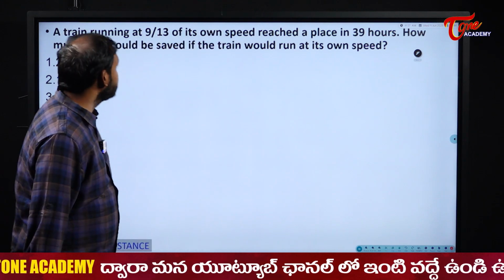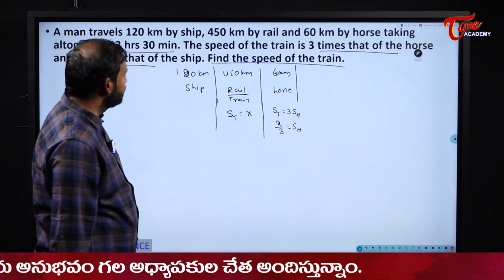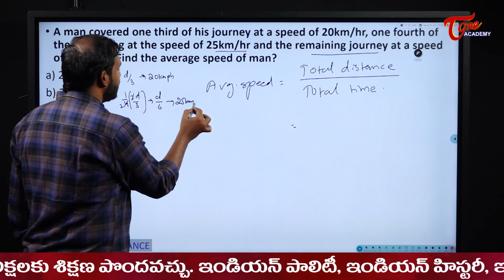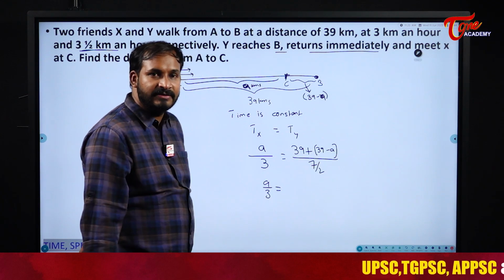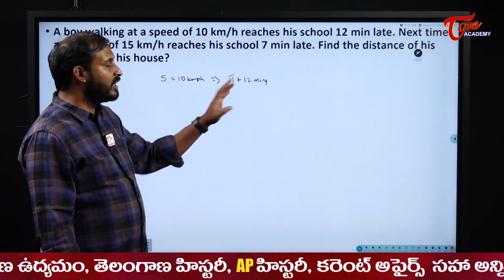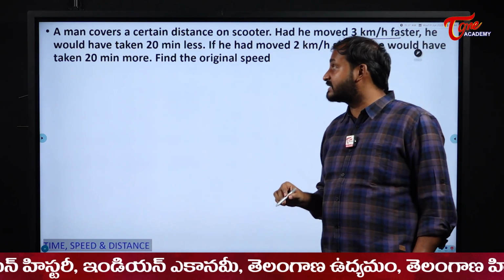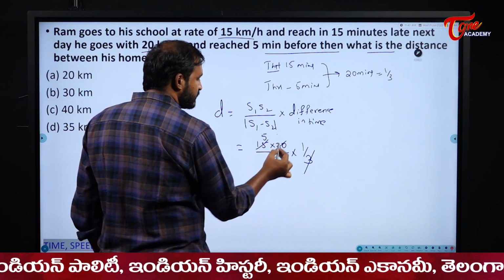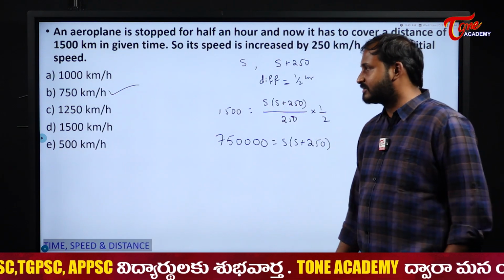SSC CGL/CHSL Maths 2025 | Time, Speed & Distance | Class - 2 | Concept & Tricks Explained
📚 SSC CGL/CHSL Maths 2025 – Time, Speed & Distance (Class 2)
Welcome to @TOneAcademy  your trusted platform for SSC exam preparation!

In this first class on Time, Speed & Distance, we explain the core concepts, formulas, and shortcut tricks needed to master this topic for SSC CGL, CHSL, CPO, and other competitive exams.

✅ What you'll learn in this class:
Basic definitions: Time, Speed & Distance

Formulae: Speed = Distance/Time

Unit conversions (km/hr to m/s and vice versa)

Shortcuts to solve problems quickly

Practice questions & tricks for faster calculation

This chapter is one of the most important and scoring topics in SSC exams. Don’t miss out on learning the fastest and easiest methods to solve problems.

🎓 Welcome to Tone Academy – Your Trusted Partner in Competitive Exam Success! 📚💼

Are you preparing for UPSC, APPSC, TGPSC, SSC, RRB NTPC, Banking, or any other government job exams? You’re in the right place! Tone Academy brings you expert-guided courses, topic-wise lectures, daily current affairs, and exam-smart strategies designed to help you crack competitive exams with confidence.

State PSCs – APPSC, TGPSC

✅ Daily & Monthly Current Affairs – National, International, State-Specific (Telangana & AP)

✅ Subject-Wise Detailed Coverage:

📘 Indian Polity

Fundamental Rights, Directive Principles, Duties

President, Prime Minister, Parliament, State Legislatures

Election Commission, CAG, Supreme Court & Judiciary

Constitutional Bodies & Amendments

📕 Indian Economy & AP/Telangana Economy

Economic Planning, Budget, NITI Aayog

Agriculture, Industry, Banking, Inflation, Poverty

Telangana & AP Welfare Schemes, Economic Survey Insights

📗 Indian History

Ancient, Medieval, Modern Indian History

Indian National Movement – Personalities, Events & Acts

Socio-Religious Movements, Freedom Struggle Timeline

📙 Geography

Physical, Indian & World Geography

Climate, Soils, Rivers, Agriculture, Resources

Telangana & AP Geography – Districts, Rivers, Projects

📒 Telangana Movement & History

Political, Socio-Economic Background

Phases of Movement, Key Leaders, Achievements

Formation of Telangana State, Committees & Acts

📓 AP History

Satavahanas, Vijayanagara Empire, British Era

Freedom Movement in Andhra

Formation of Andhra State and Andhra Pradesh

📐 Arithmetic & Reasoning

Number Systems, Averages, Percentages, Time & Work

Data Interpretation, Algebra, Geometry

Puzzles, Blood Relations, Coding-Decoding, Syllogisms

🔬 General Science, Environment & Science & Tech

Physics, Chemistry, Biology Basics

Human Body, Diseases, Nutrition

Environmental Issues, Biodiversity, Sustainable Development

Space Tech, ICT, Biotechnology, Innovations

🧠 Ethics & Essay Writing

Moral Values, Integrity, Emotional Intelligence

Ethics in Public Administration

Essay Structure, Practice Topics & Expression Tips

✅ Mock Tests, PYQs, and Strategy Sessions
✅ Exam-Oriented Tips, Memory Aids & Smart Revision Techniques

🎯 Why Choose Tone Academy?

Expert Faculty with Real-Time Competitive Experience

Bilingual (Telugu + English) Teaching for Better Understanding

Focus on Core Concepts + Exam-Centric Tricks

Structured Course Flow with Holistic Learning